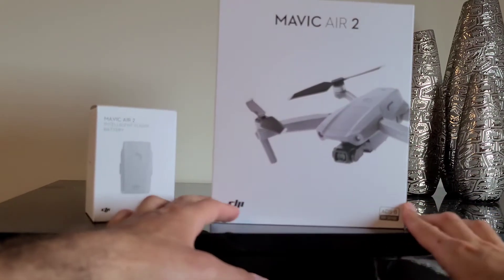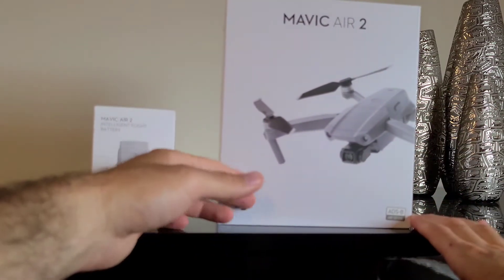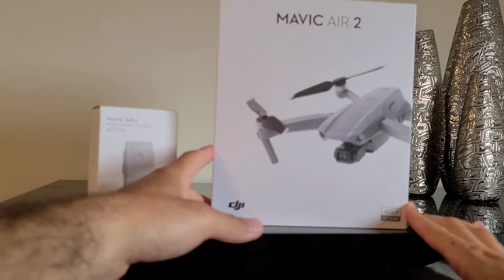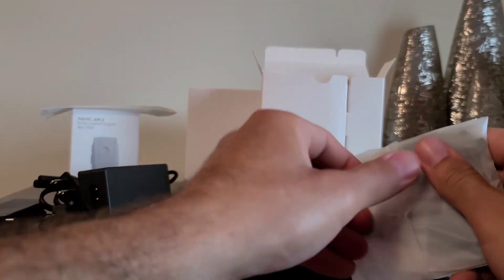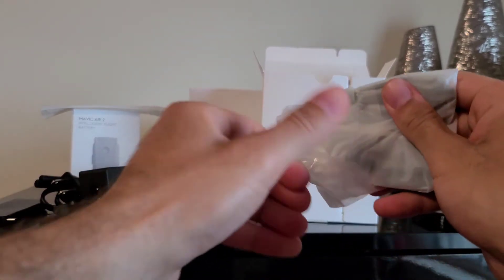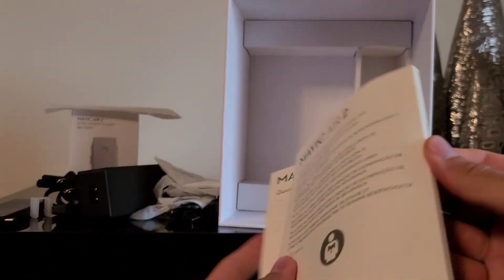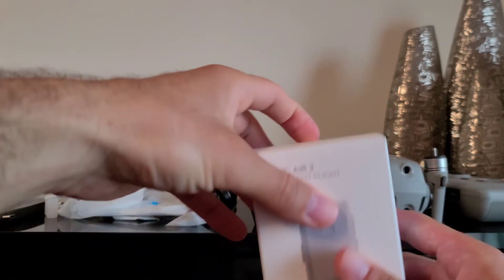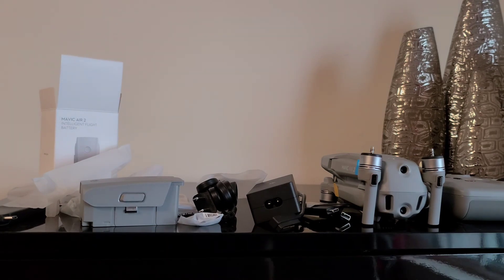Unboxing Mavic Air 2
Unboxing the regular Mavic air 2 package with extra battery, in my opinion this drone is the best in the market by far,you it can't get better than that, i totally recommend it .